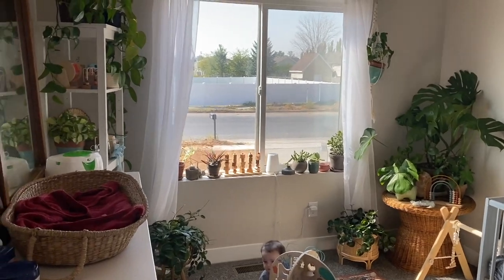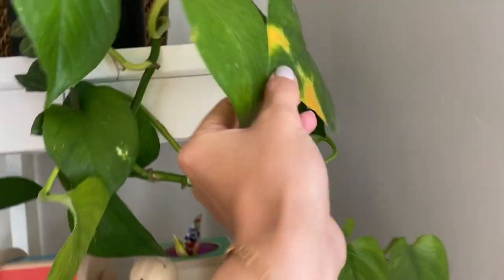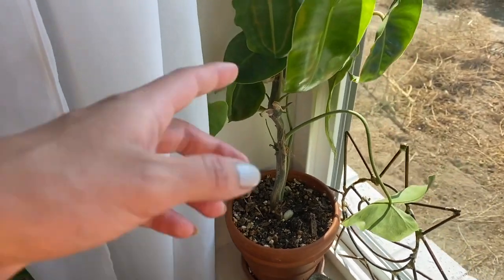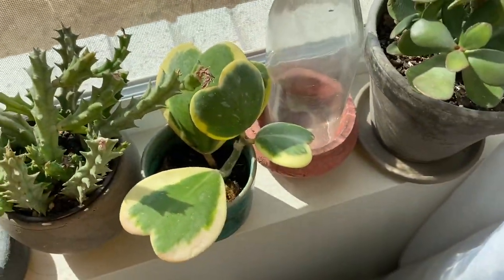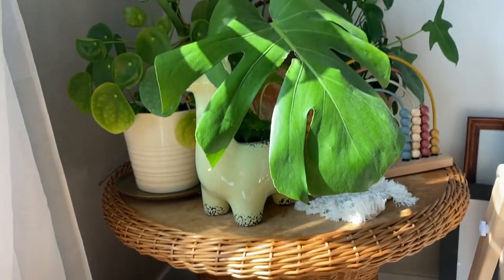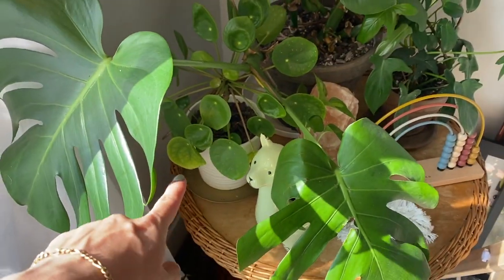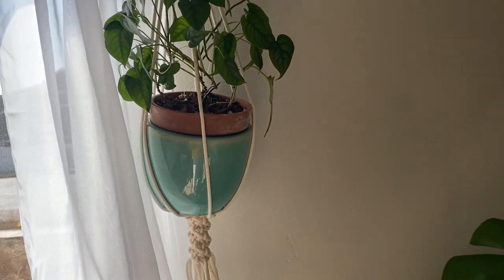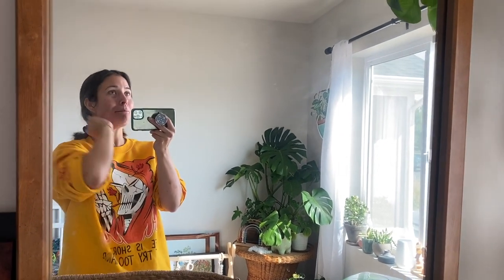Houseplant Collection Tour + How I style Indoor Plants! | Baby Nursery Plant & Plant Pot Tour!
Houseplant Name Tags I Use